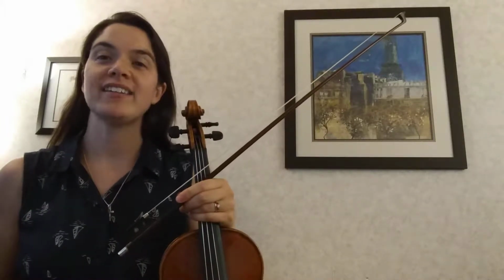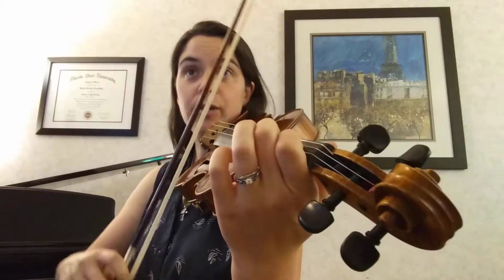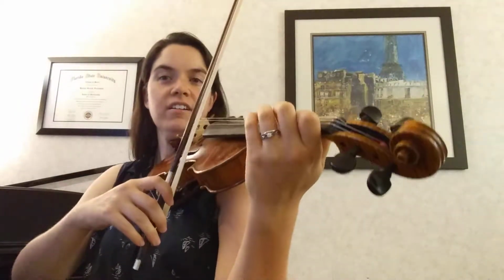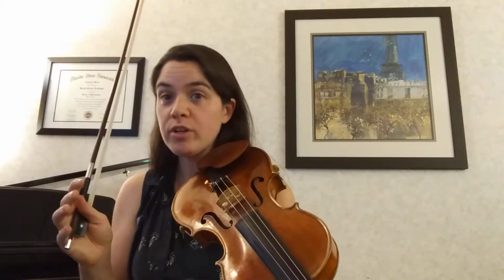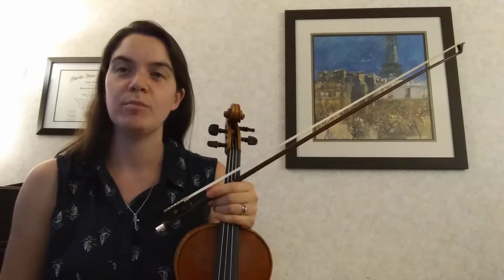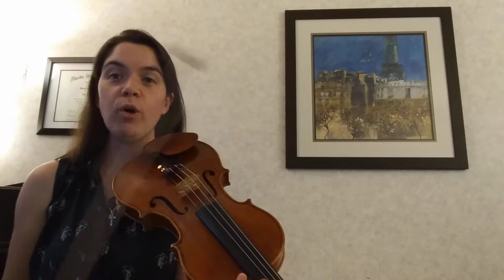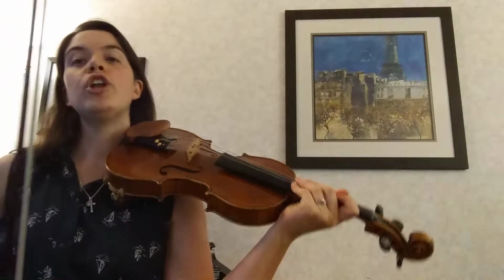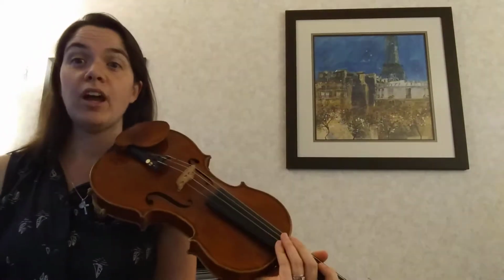Suzuki Violin Book 2 p. 27 Preparation for Boccherini Minuet and Scale and Arpeggios in A major